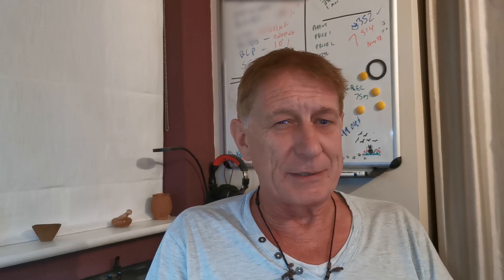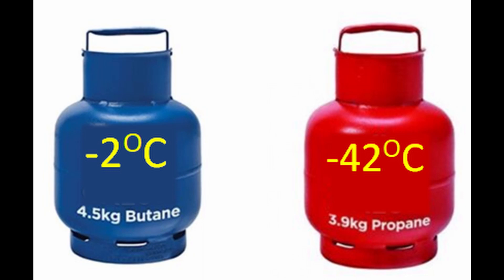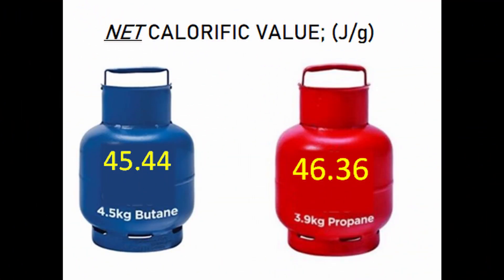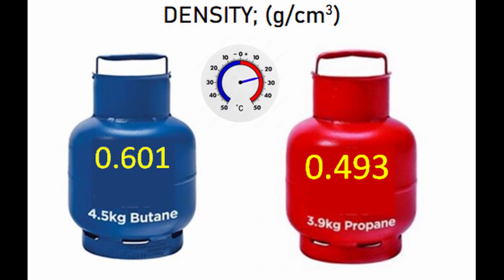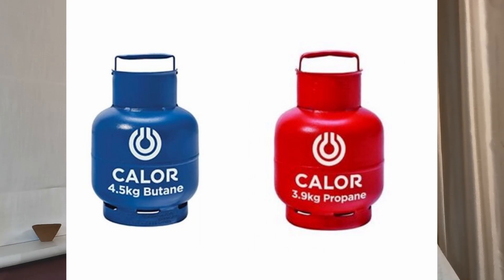Propane vs Butane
I get asked what is best... Propane or Butane. So here is the chemistry in simple terms and also, as I have used both gasses... my real-life experiences.